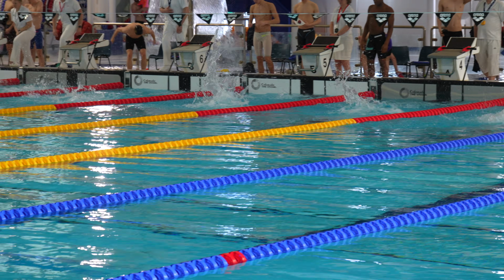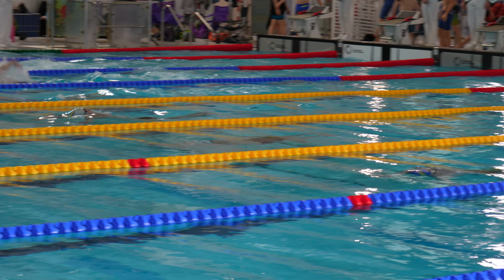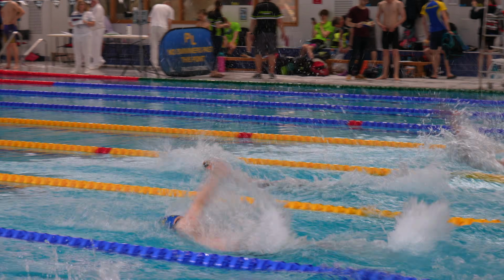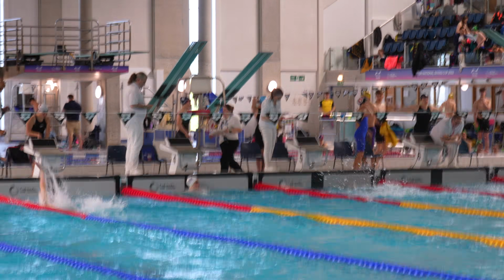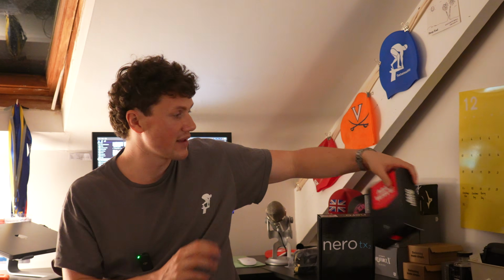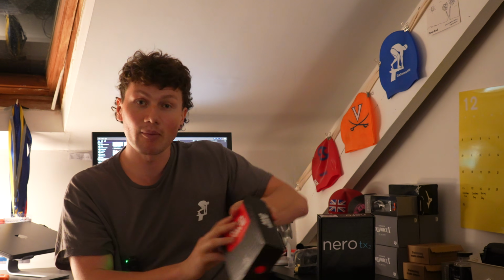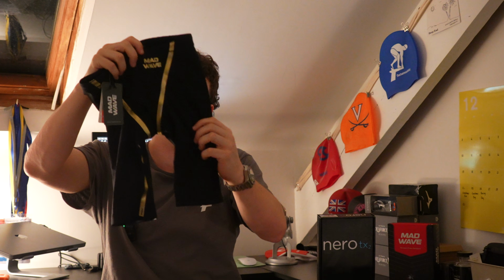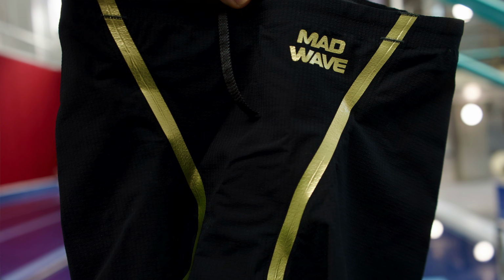What is it Like Competing at a Regional Age Group Meet in the UK?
Highlights of my clubs performances at the South West Regional Championships. Good job DDA!

for merch and custom training plans!

Follow on Instagram @theswimsuitguy